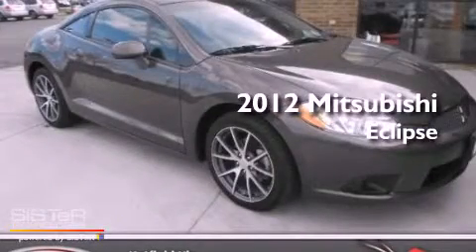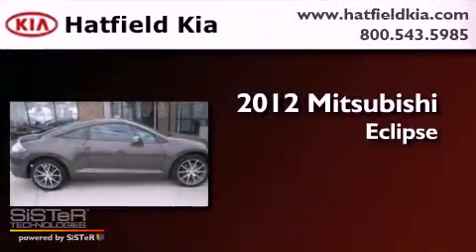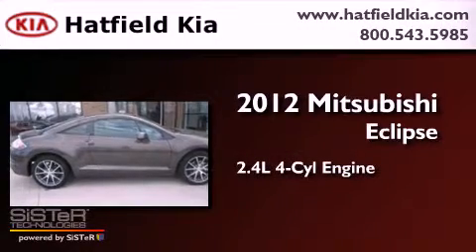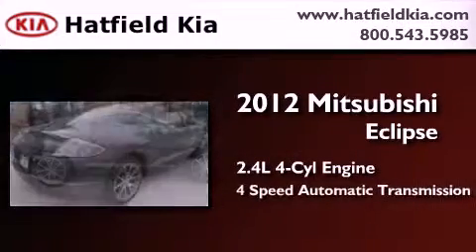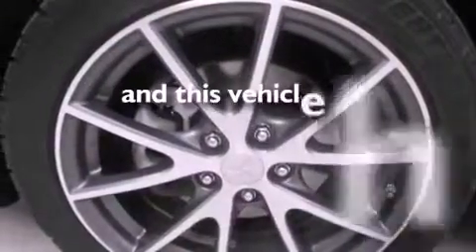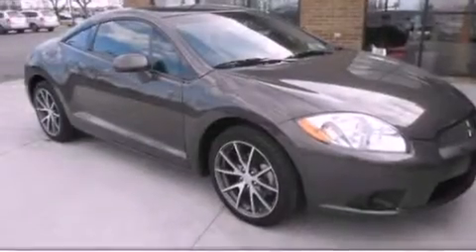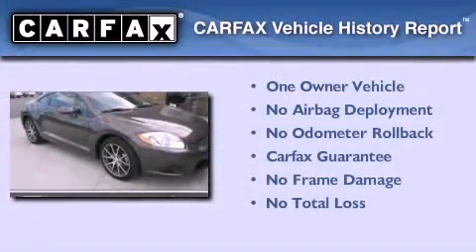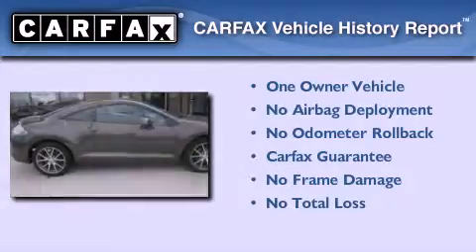2012 Mitsubishi Eclipse Columbus OH 43228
Year : 2012
 Make : Mitsubishi
 Model : Eclipse
 Engine : 2.4L I-4 cyl
 Trans . : 4-Speed Automatic
 Exterior : Black
 Miles : 24,867

 2012 Mitsubishi Eclipse Columbus OH